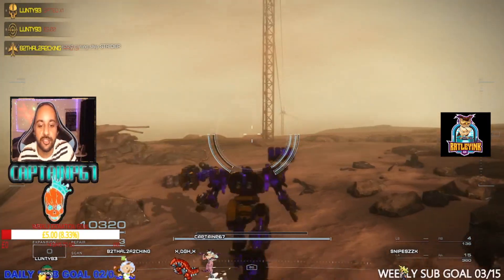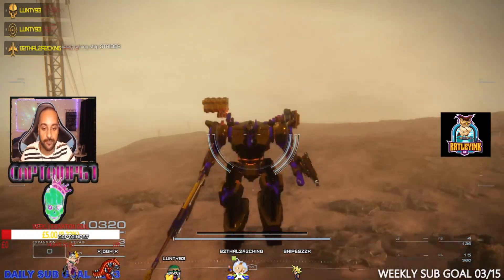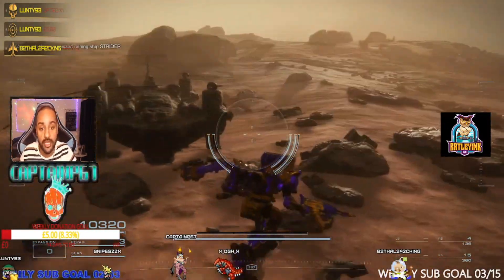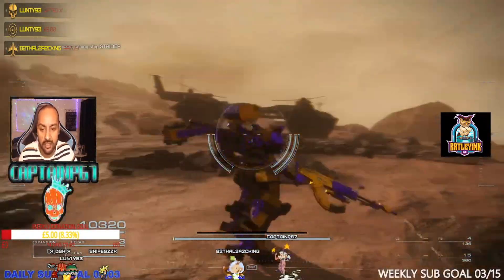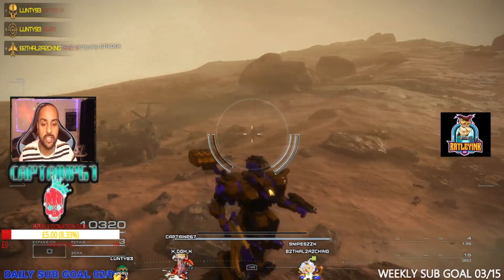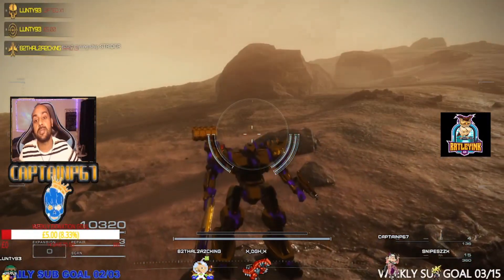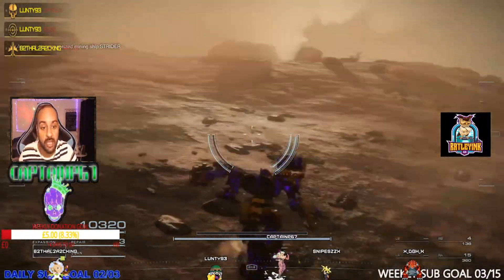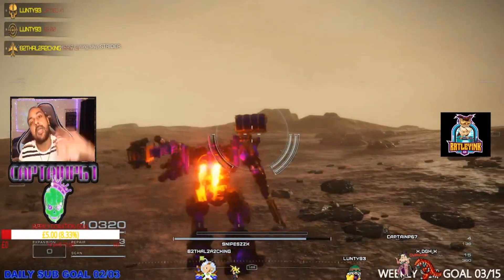ARMORED CORE 6: MINI REVIEW OVERVIEW SPOILER FREE (SPONSORED BY RATLEY INK LLC)